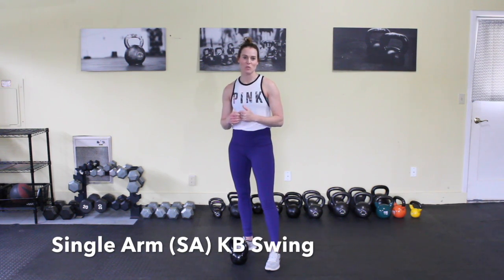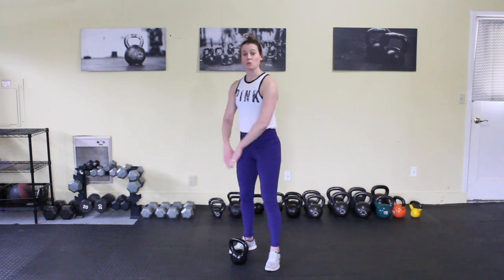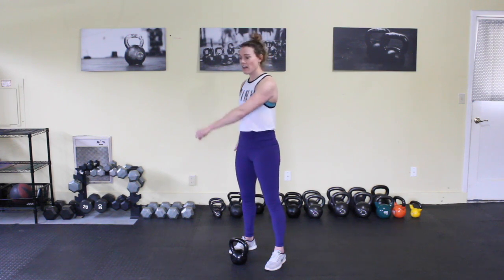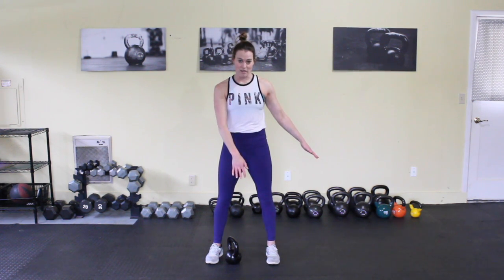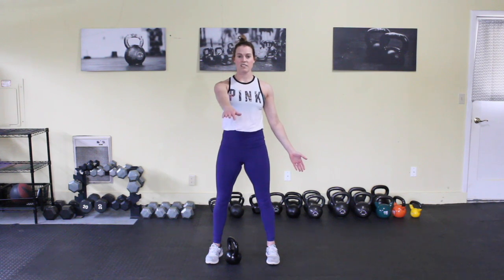Single Arm KB Swings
This video is about Single Arm KB Swings